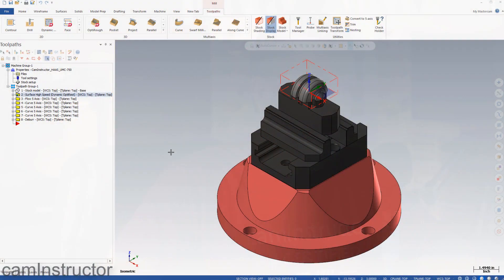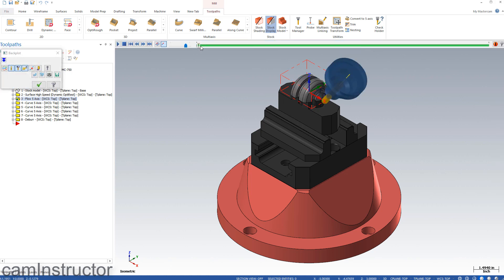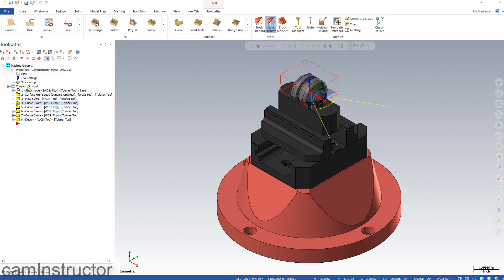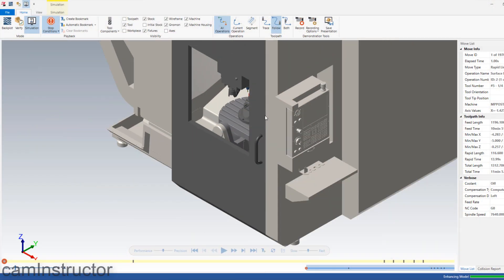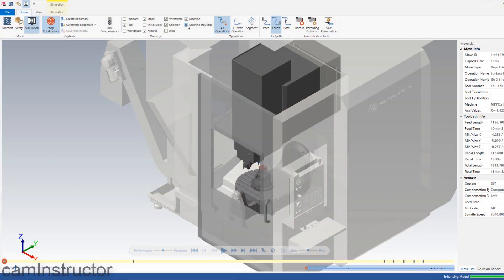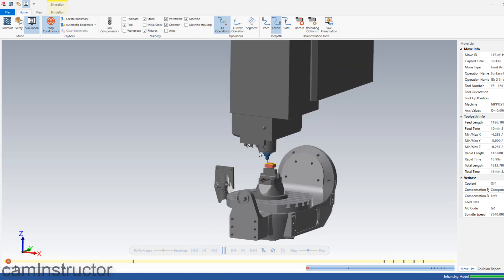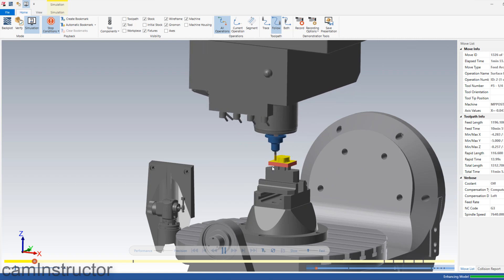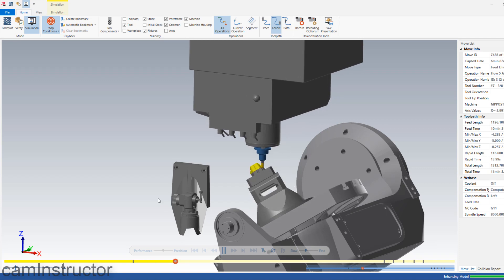FREE Mastercam 5 Axis Lesson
Link to the FREE 5 Axis Mastercam Lesson

Improve your productivity with simultaneous 5-axis machining capability for Mastercam. Mastercams Multiaxis toolpaths offers a wide range of multiaxis machining strategies—both basic and advanced.

This lesson contains everything you need to give Mastercam 2020 a try using 5 axis toolpaths and 5 axis simulation. The part will be machined on the Haas UMC-750.  The machines kinematics must be considered during toolpath creation. Complete machine simulation will be used to check for correct motion type as well as to ensure no collisions occur during the machining process.

Step 1 - Importing the Machine files and setting the Machine up.

Step 2 - Download and Import the solid models. Solids for the part as well as fixtures are included.

Step 3 - Roughing of the part using a 3D roughing strategy. A common mistake of 5 axis programming is forgetting about all the 2D and 3D toolpaths that are available. Typically, the machine is more rigid when it's rotational axes are locked.

Step 4 - Finishing surfaces with the Multiaxis Flow toolpath. This is a 5 axis simultaneous toolpath.

Step 5 - Finish features with the Curve 5 Axis toolpath. This is another 5 axis simultaneous toolpath.

Step 6 - Setup the Machine Simulation environment and run the toolpaths checking for collisions and correct toolpath motion.

Mastercam Multiaxis machining spans a wide array of applications but primarily supports the accurate machining of complex, free-form components. Leverage pre-defined strategies to efficiently rough and accurately finish multisurface models, providing smooth transitions between surfaces. Machine extremely complex models on virtually any type of machine tool, with complete control of the tool axis, direction of cut, and contact point of the tool.